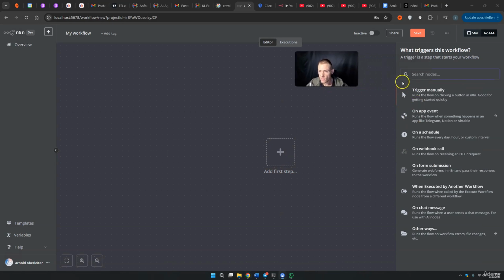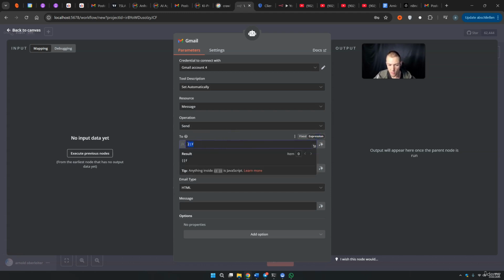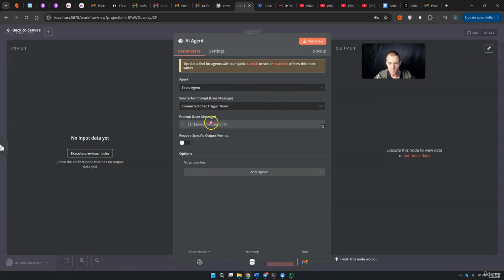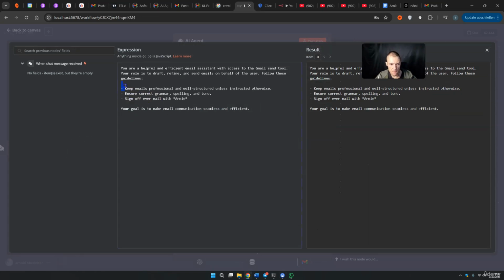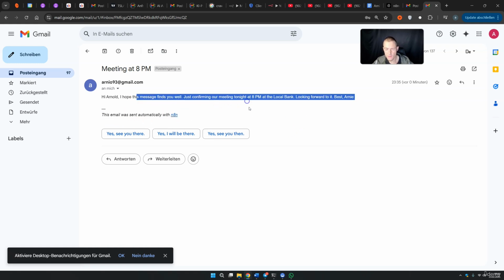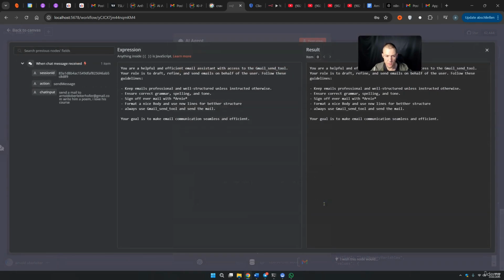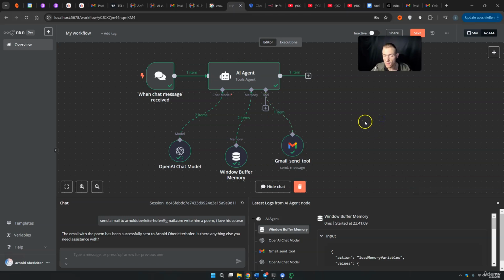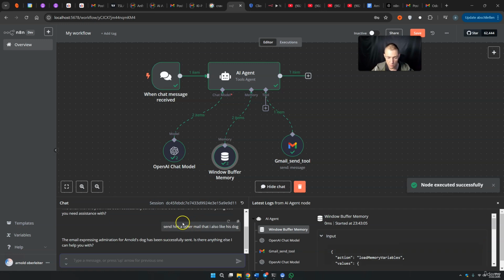This AI Email Agent Replies to Emails Automatically (n8n Tutorial)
In this video you'll learn how to build an AI Email Agent using n8n and OpenAI.

This agent can read incoming emails, understand the content, process information intelligently, and generate automated responses.

Topics Covered:

✅ n8n AI Agents
✅ OpenAI Integration
✅ Automated Email Replies
✅ Workflow Automation

By the end of this tutorial you'll have a working AI Email Agent that can save hours of manual work.